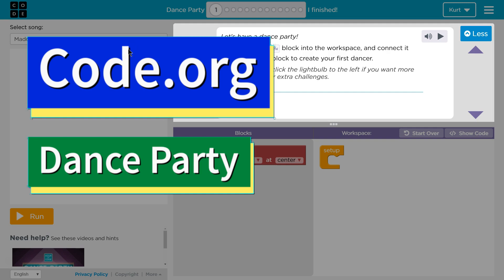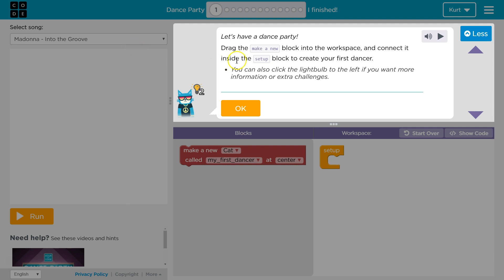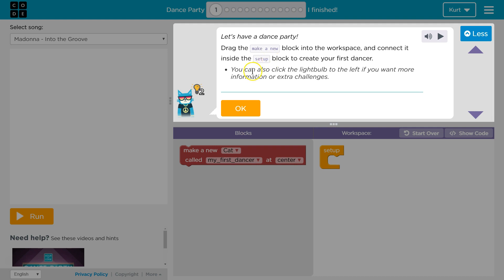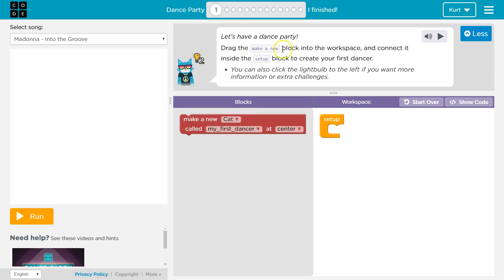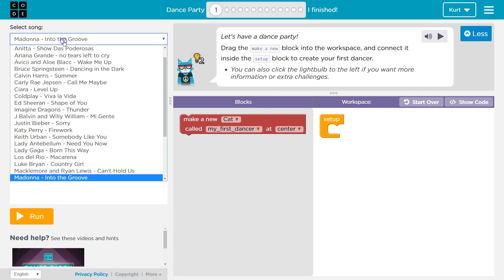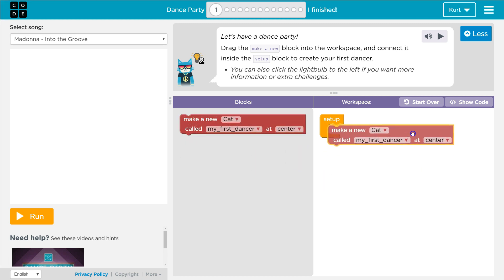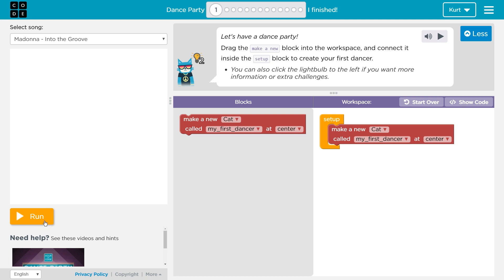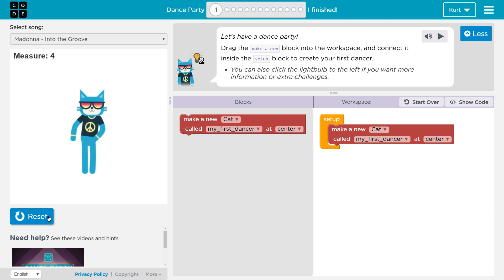Dance Party Puzzle 1 - Code.org Tutorial with Answers